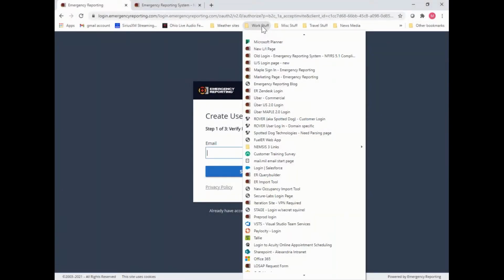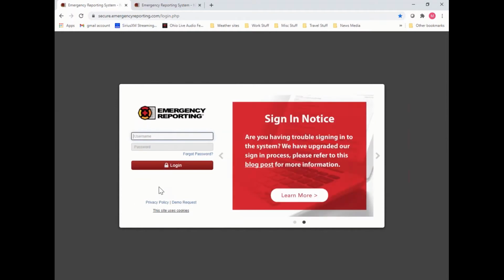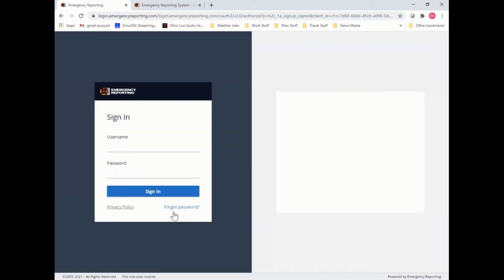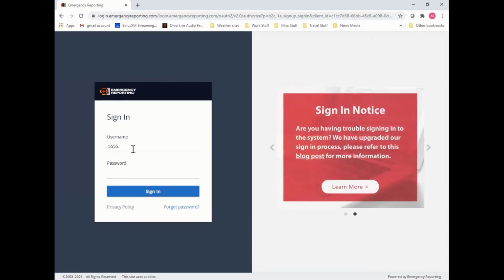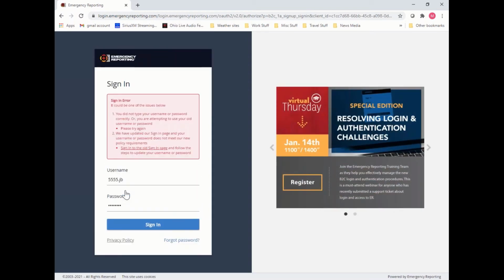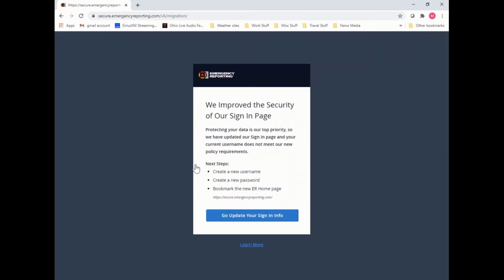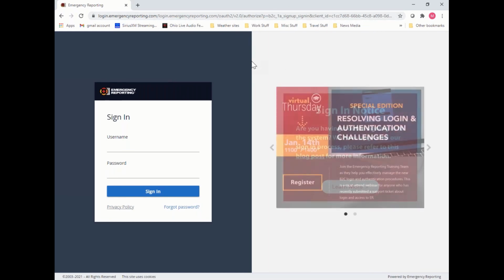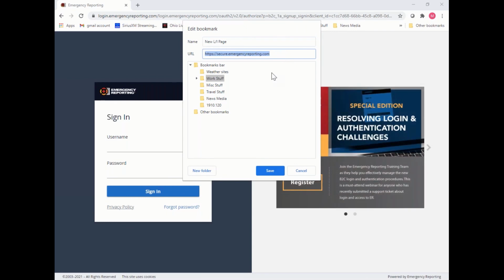Authentication SCENARIO 5: User Entering INCORRECT URL or did not bookmark CORRECT URL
User Entering INCORRECT URL or did not bookmark CORRECT URL. A tutorial by Lead International Trainer Mark Wolf and the ER Training Team.